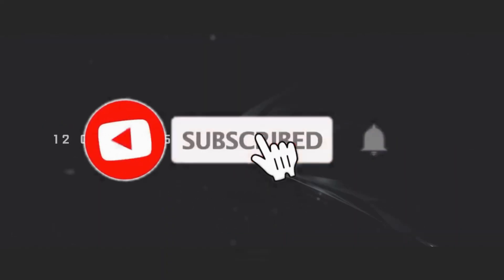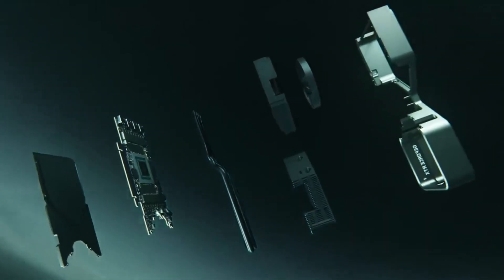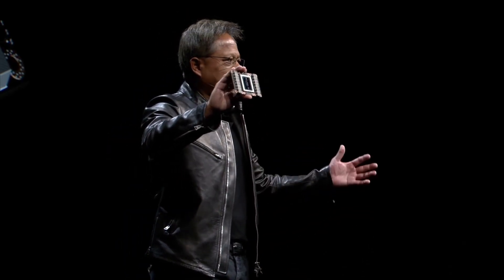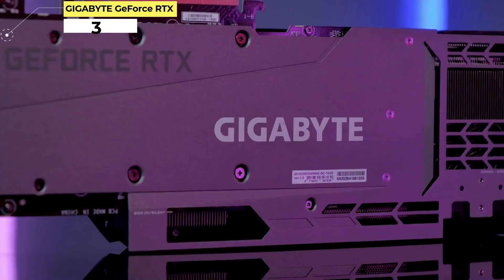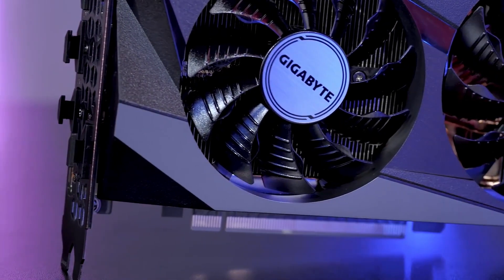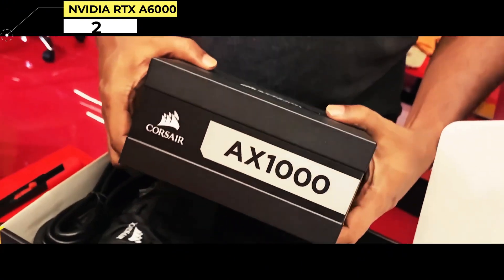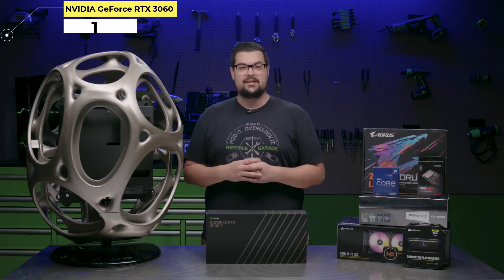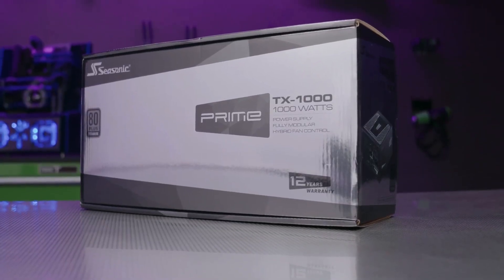Top 6 Best GPU For Deep Learning in 2023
➜ Links to the 6 Best GPU For Deep Learning 2023 we listed in this video:

►Links►

➜ 6- EVGA GEFORCE RTX 3080
➜ 5- NVIDIA TESLA V100
➜ 4- NVIDIA TITAN RTX
➜ 3- GIGABYTE GEFORCE RTX
➜ 2- NVIDIA RTX A6000
➜ 1- NVIDIA GEFORCE RTX 3060